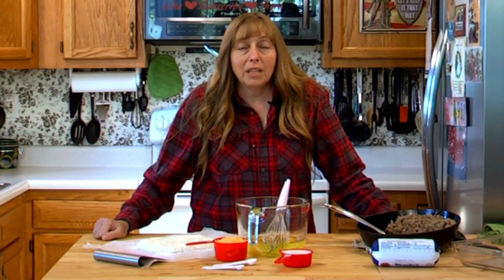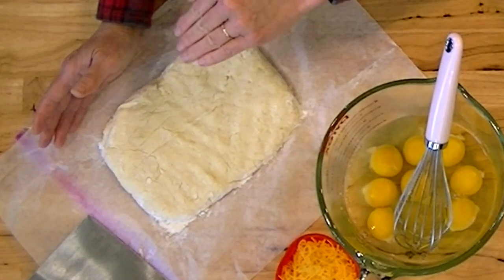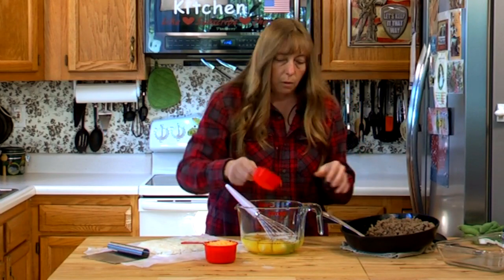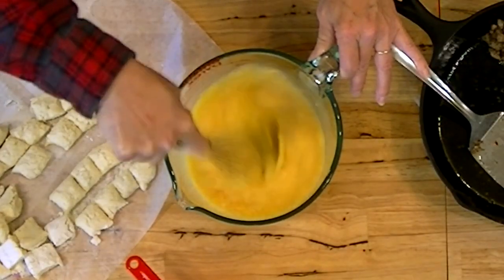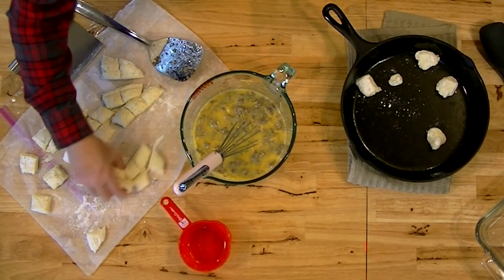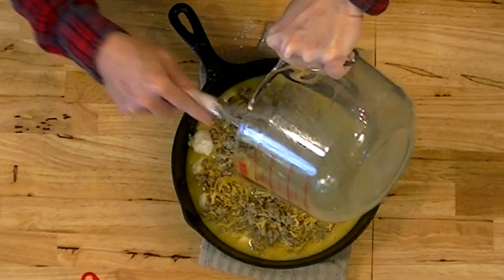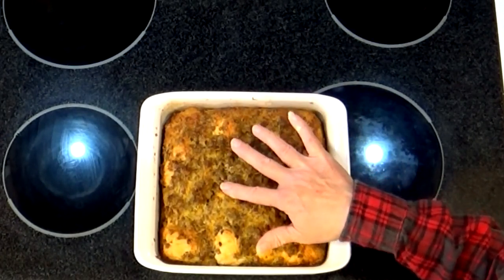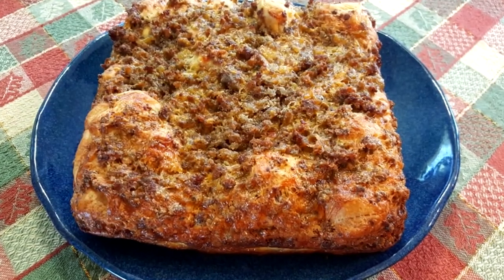Breakfast Casserole - Sausage Egg Biscuit Casserole - The Hillbilly Kitchen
Breakfast Casserole. Sausage Egg Biscuit Casserole. This casserole gives you sausage, eggs, and biscuits in one pan. Mix it up and let it bake while you get ready for church or work.

You can make the biscuit dough and cook the sausage ahead of time or you can use them store biscuits to save time in the morning. The store biscuits tended to float a little which made the top get done a little faster and they were a little chewy, but they did work. The homemade biscuits tasted better and cooked more even.

The casserole came out of the glass pan much easier and Bret said you MUST make gravy to pour over top when you serve it.

Ingredients:

8 Eggs
1/2 Cup of milk